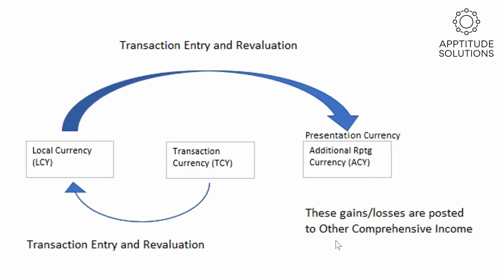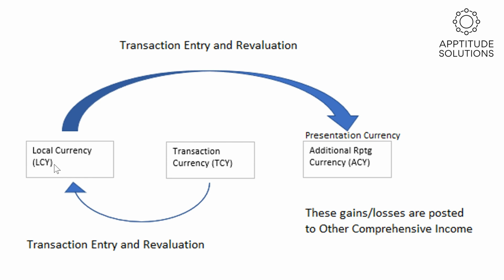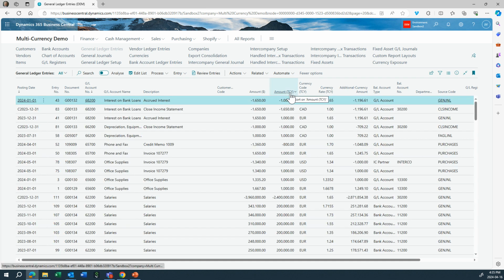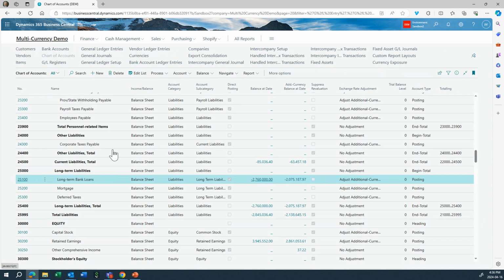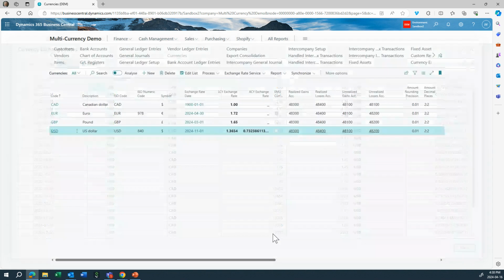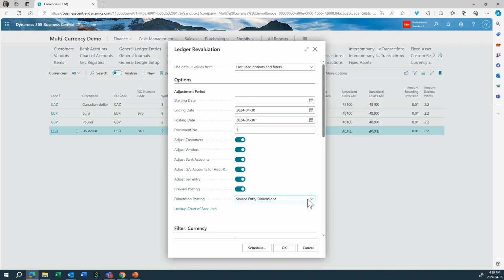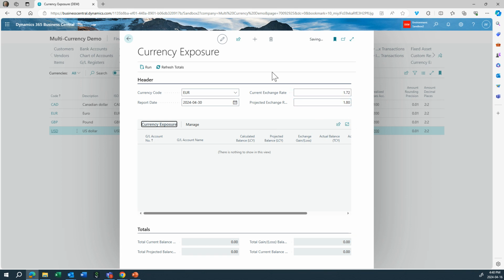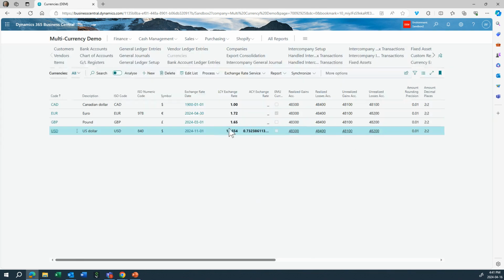Multi-Currency App for Business Central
The Multi-Currency App adds full multi-currency functionality to the general ledger and allows customers to revalue their Balance Sheet and Income Statement at month-end. It also improves the way exchange rates are entered in a more intuitive way and improves the revaluation process.